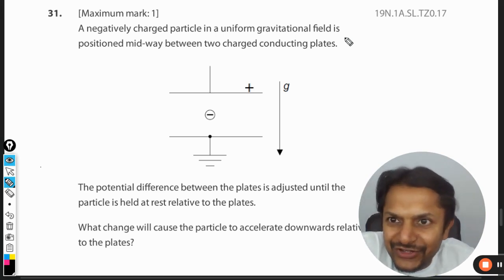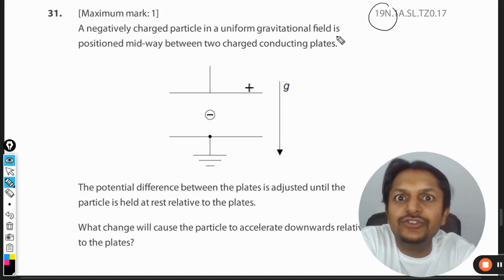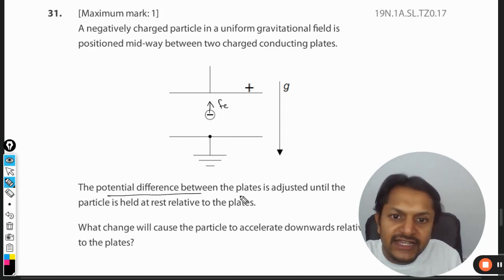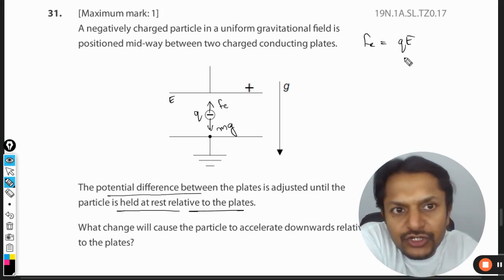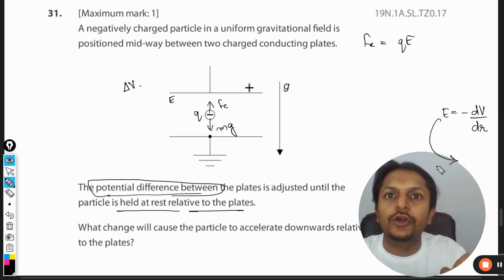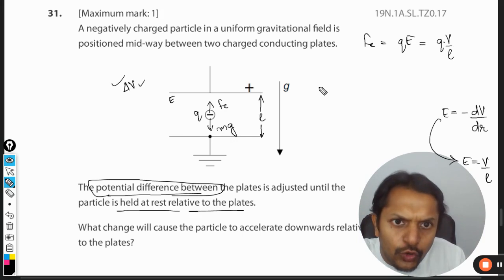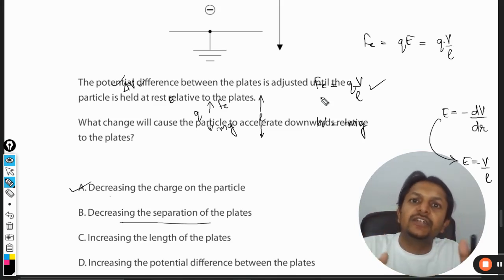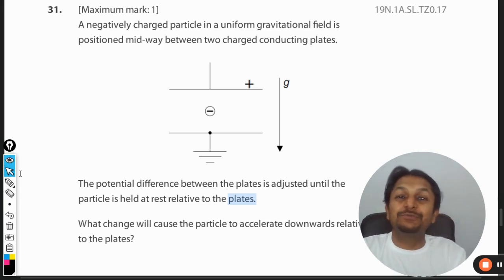A negatively charged particle in a uniform gravitational field ispositioned mid-way between two char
A negatively charged particle in a uniform gravitational field ispositioned mid-way between two charged conducting plates.The potential difference between the platesis adjusted until theparticle is held at rest relative to the plates.What change will cause the particle to accelerate downwards relative to the plates?